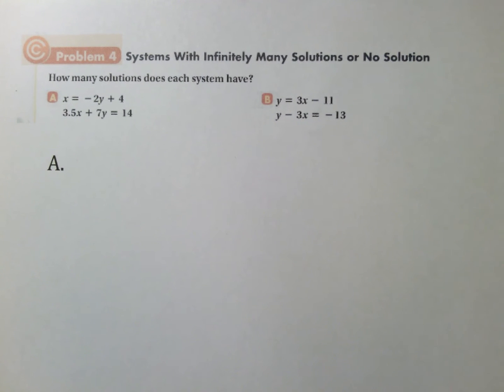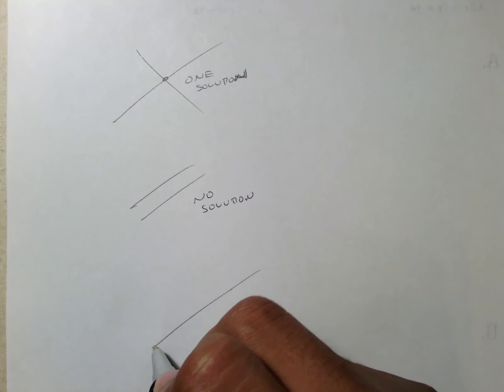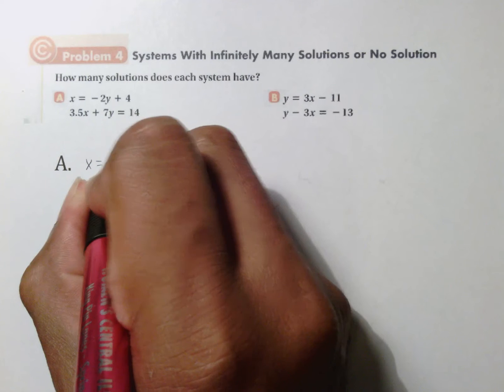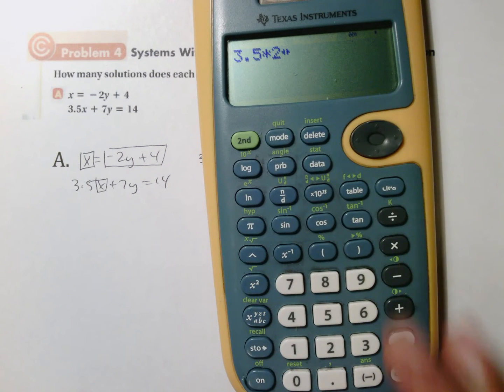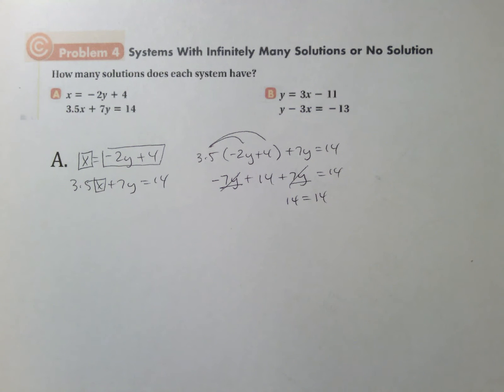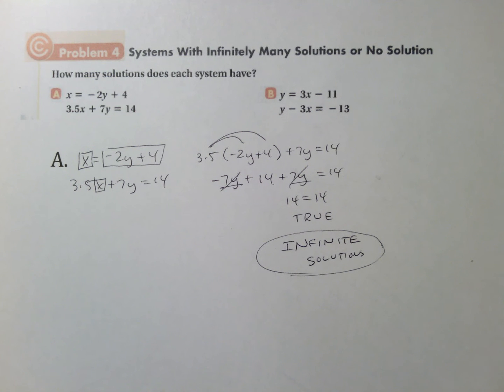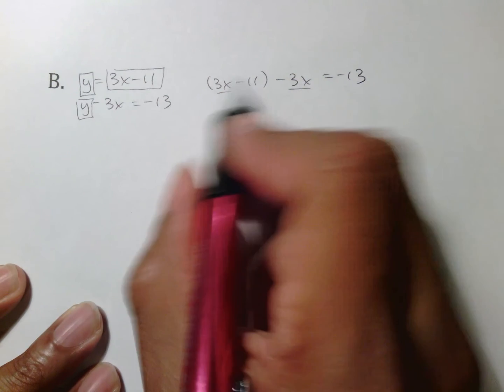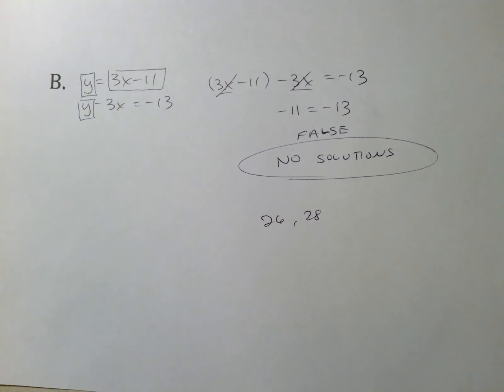SSHSMATH - Ch 6 Sect 2b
Second focus lesson of chapter 6 section 2